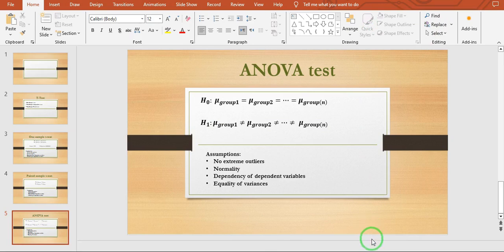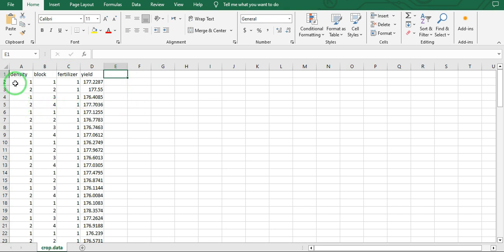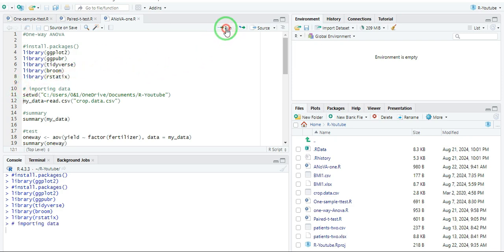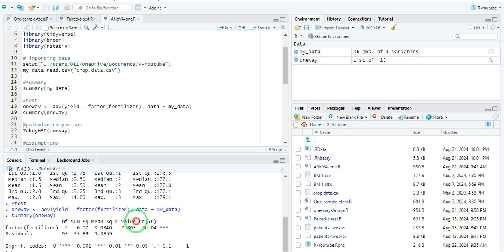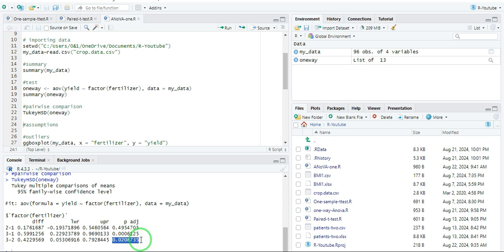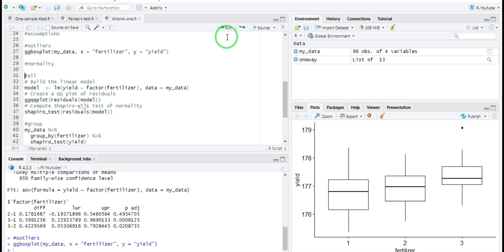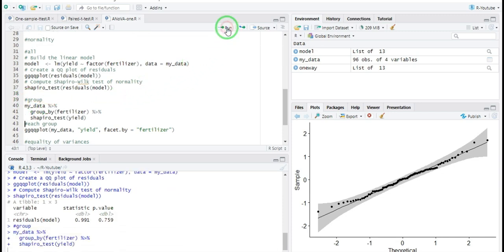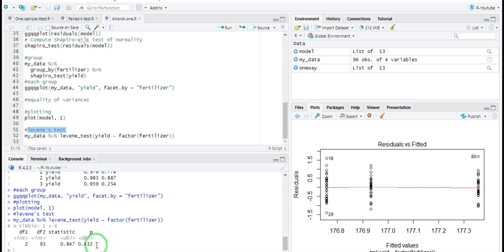One way ANOVA in R- ANOVA assumptions